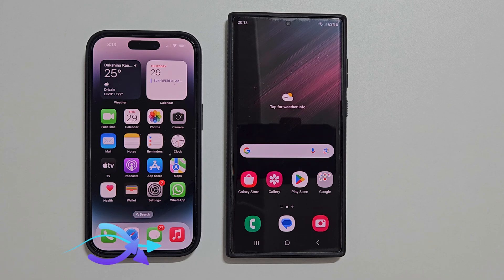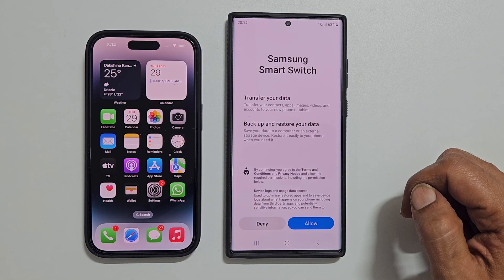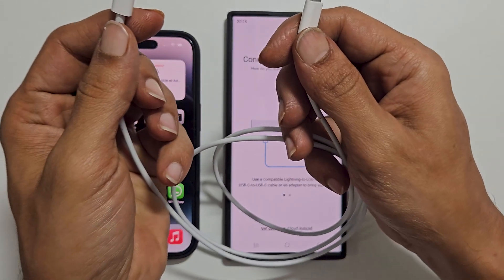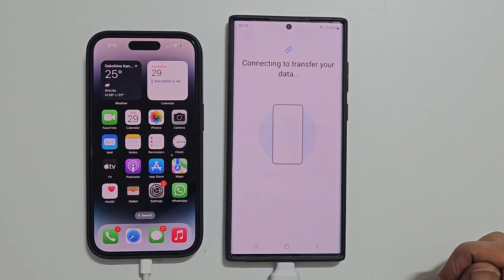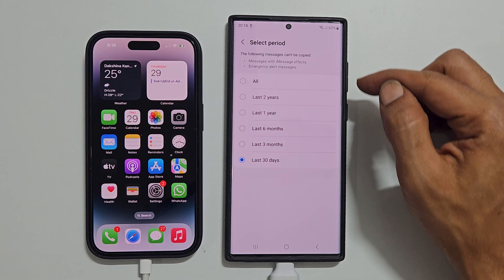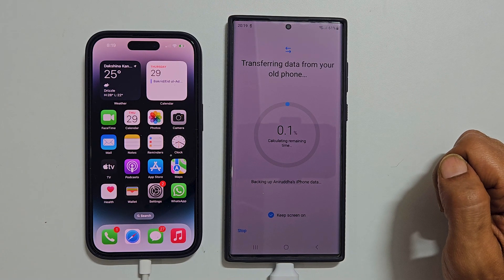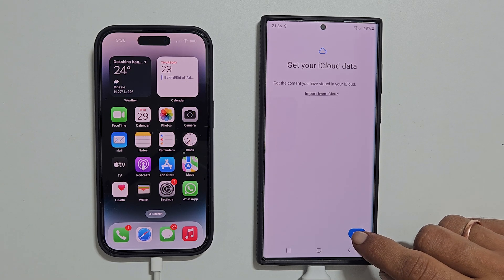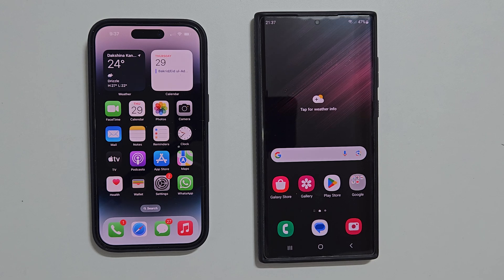How to transfer SMS messages from an iPhone to Samsung Galaxy Phone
Video on how to transfer text messages from an iPhone to Samsung Galaxy phone using the built in tool.